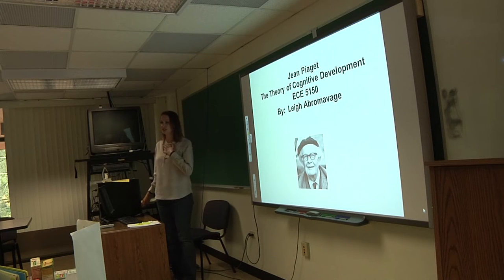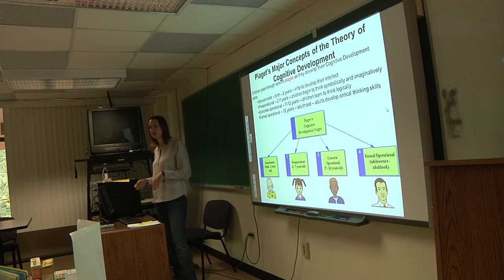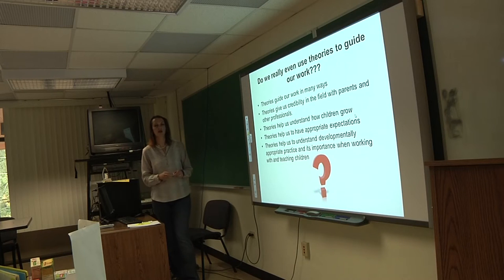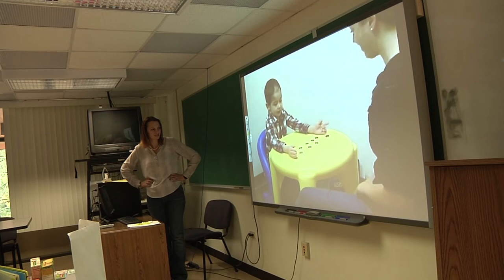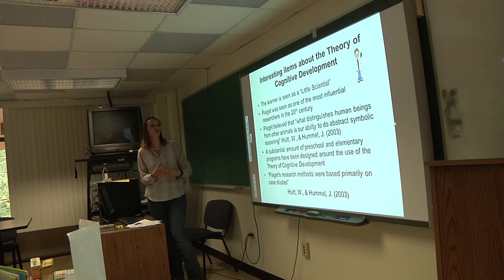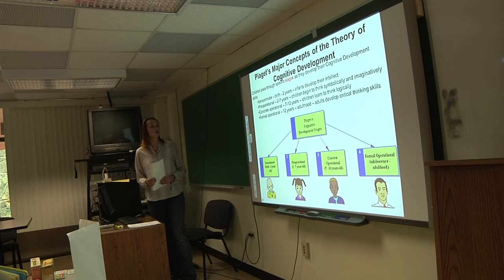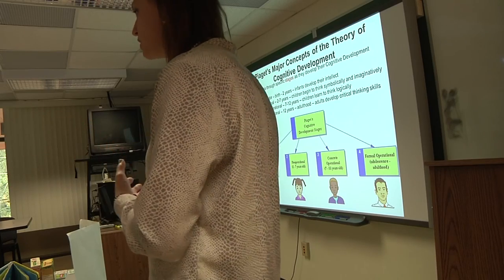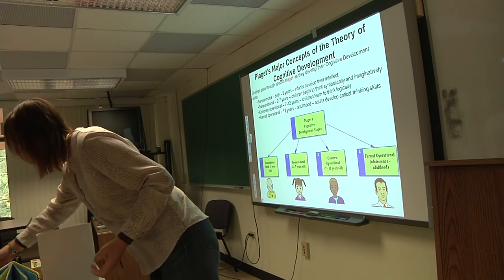2015-09-12 Education Part 3